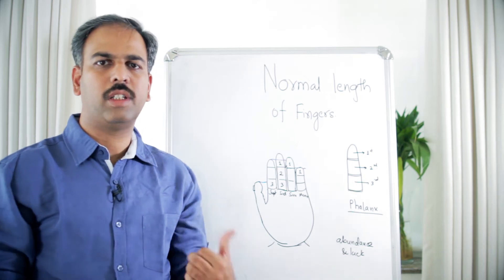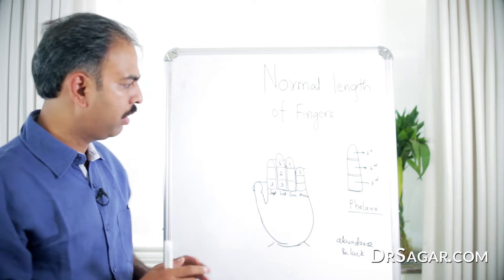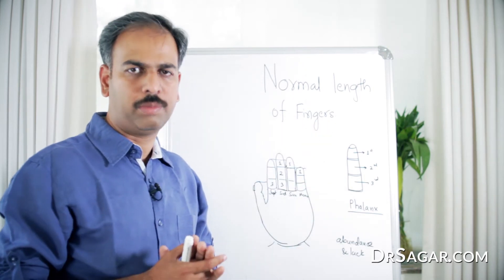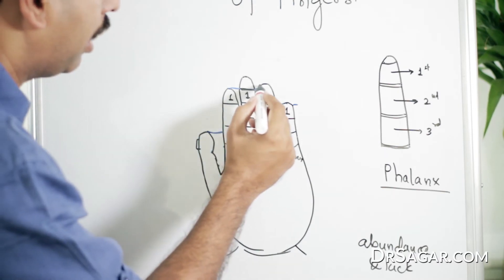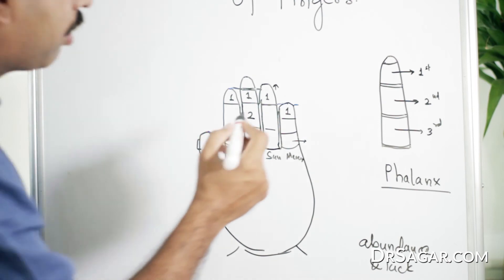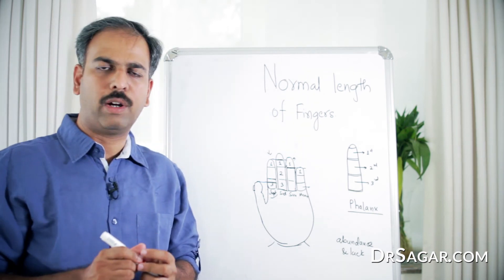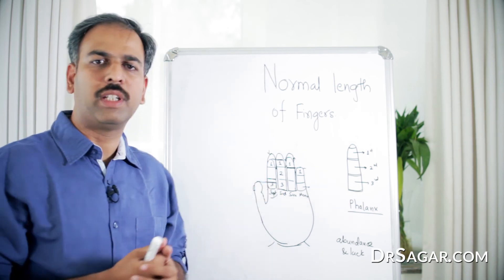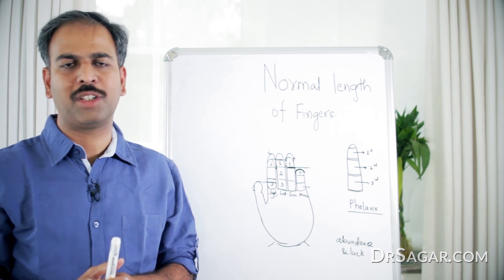What Does Your Finger Length Indicate ? | Palmistry & Palm Reading 🖐️ 🖐️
Learn what the length of your fingers indicates about your personality.